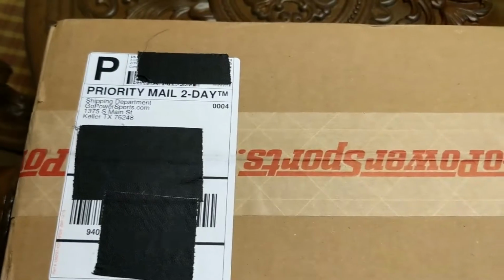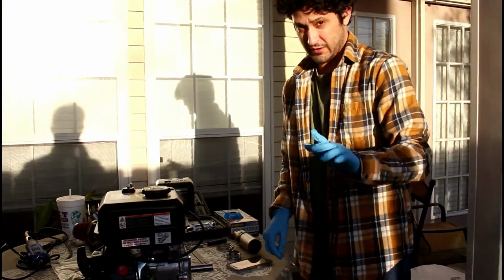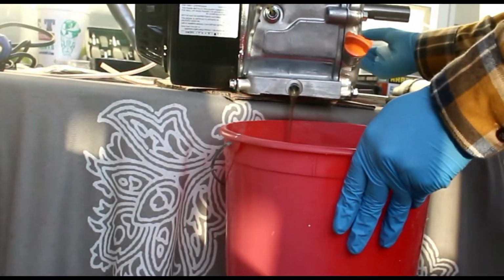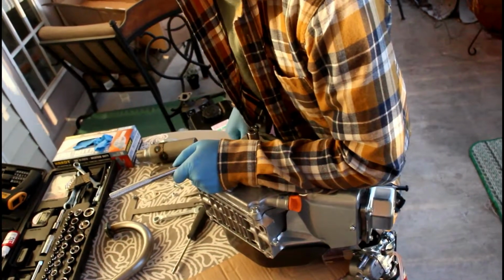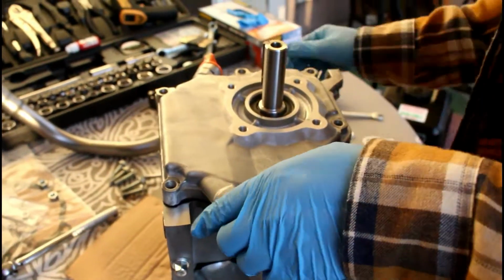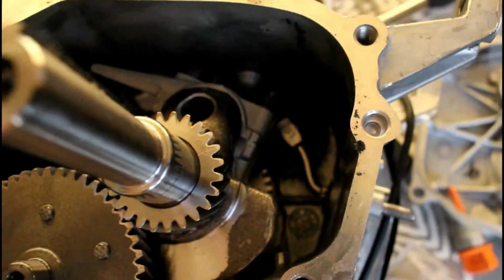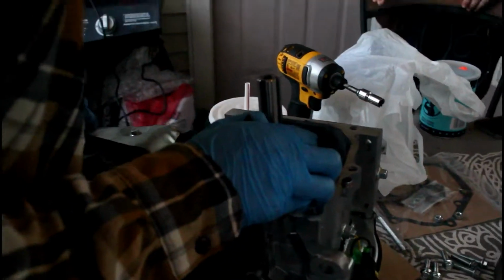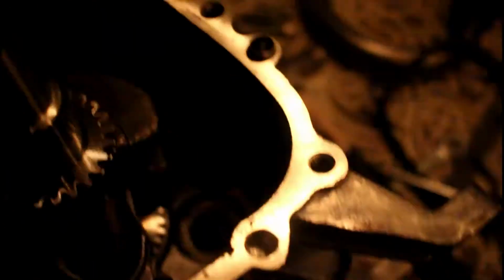Ep. 3-Alcohol Predator 212-Internal Affairs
In this Horror Edition of Tinker Trials, we figure out how to do it all wrong. No, really we made every mistake in the book. Also Cory and Levi tell some really cringe-worthy jokes. Tune in, if you dare!

**Important Links**
No educational links to share this week. This video turned out to be purely for entertainment. The only educational value this video holds is as a prime example of blaspheming the past 120 years of internal combustion technology, as well as any handyman with half a brain.